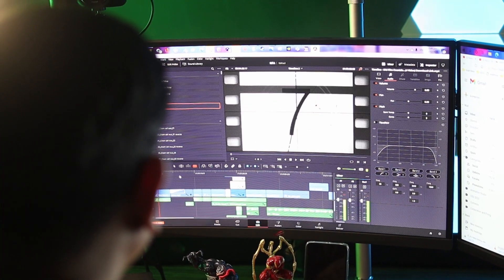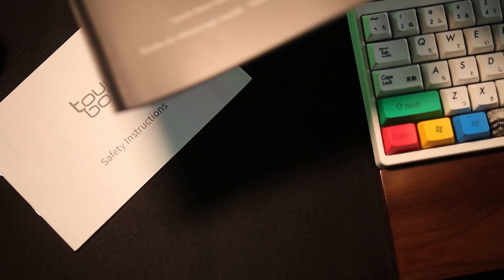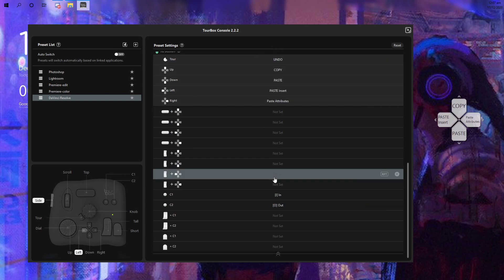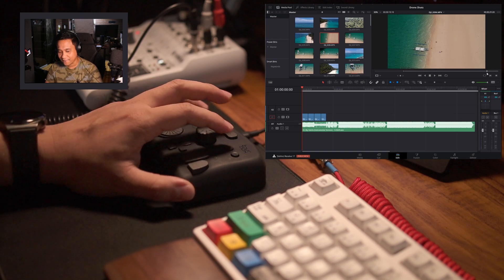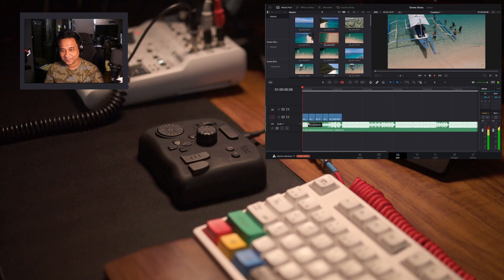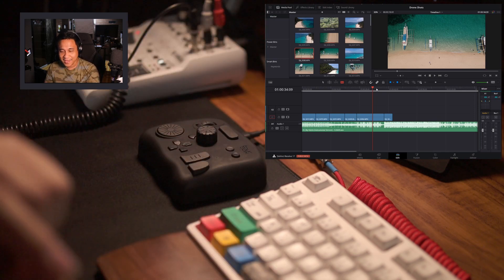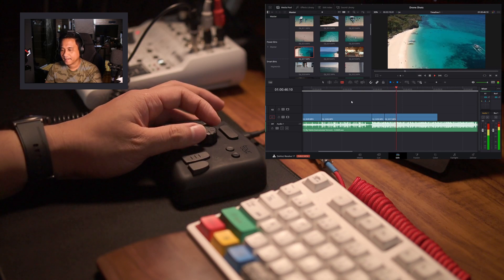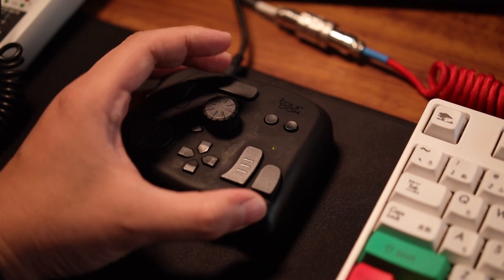Tourbox: My ultimate editing tool for DaVinci Resolve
This has got to be the best editing tool for DaVinci Resolve! Tourbox is very flexible too and may be used on other photo and video editing applications. If you want to be more creative, you can even use it as your second controller when playing games!

For $10 discount, use the code: TB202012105GV.